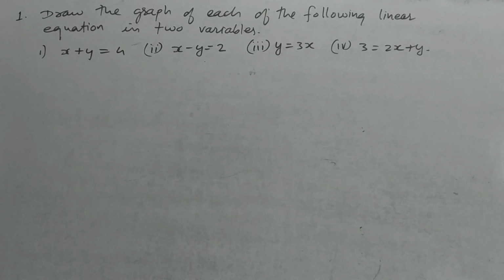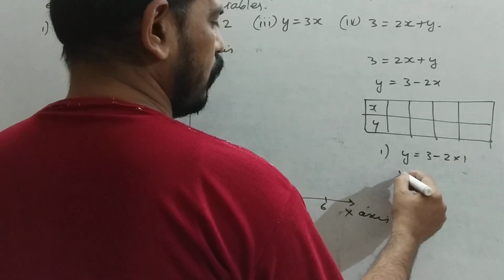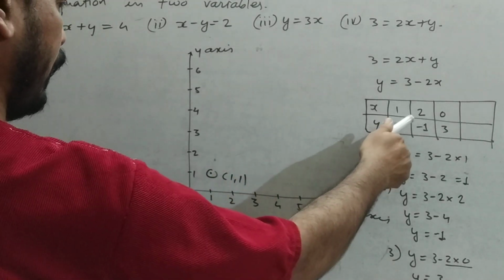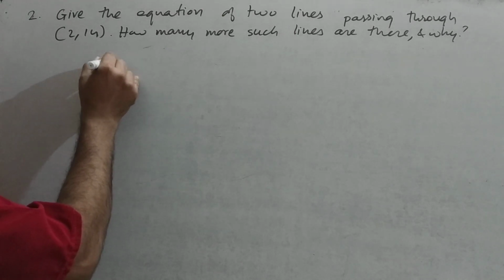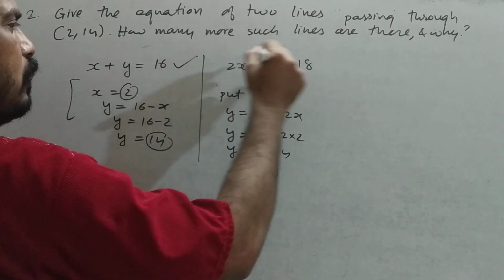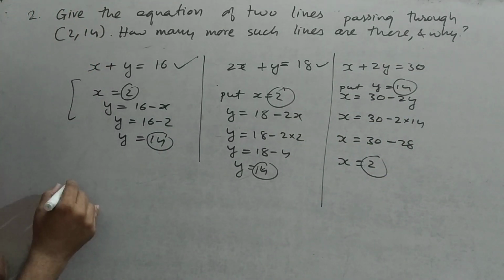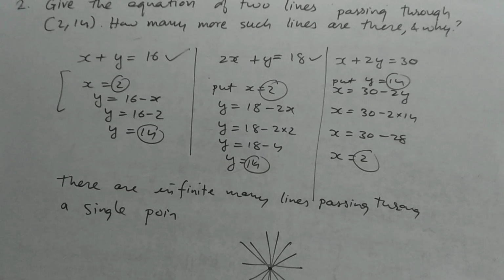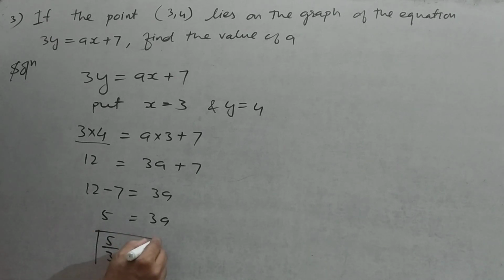Linear equation in two variables:part 3